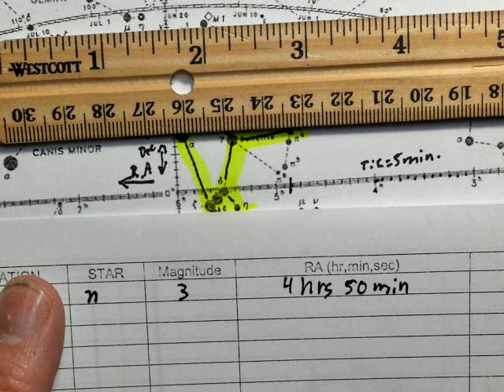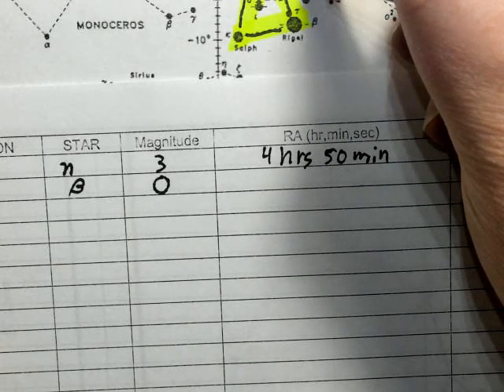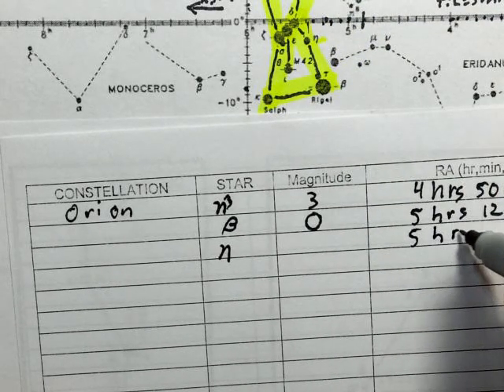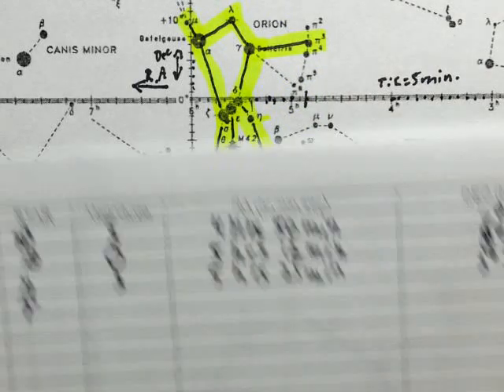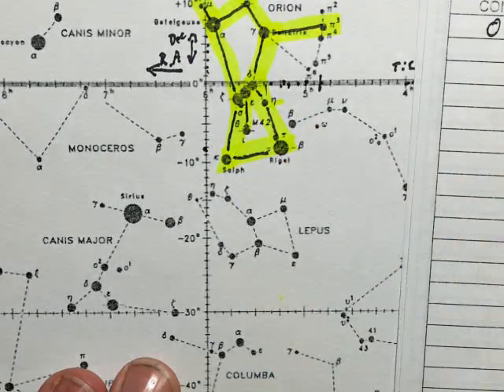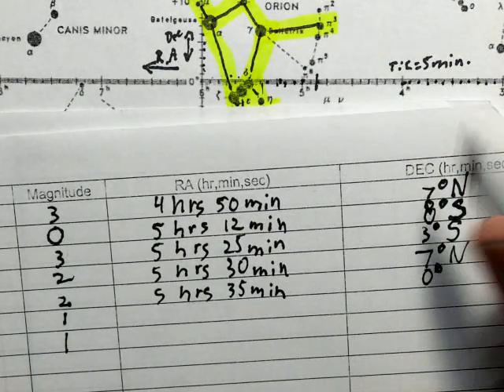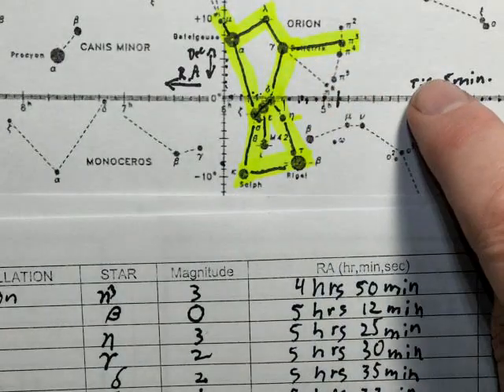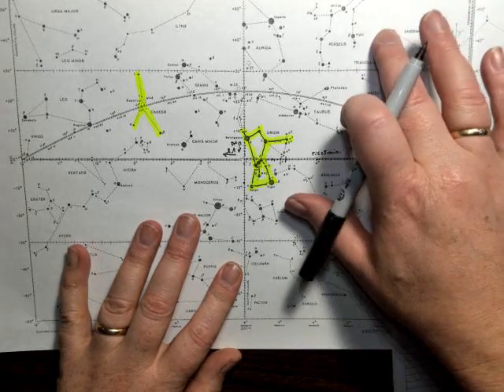Reading an Equatorial Star Map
Demonstration on how to find celestial coordinates on an equatorial star map